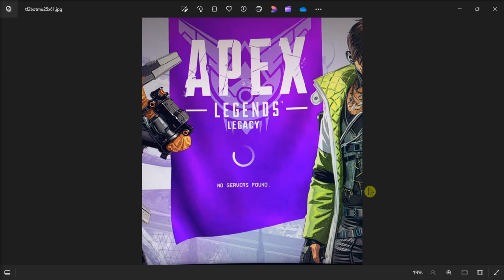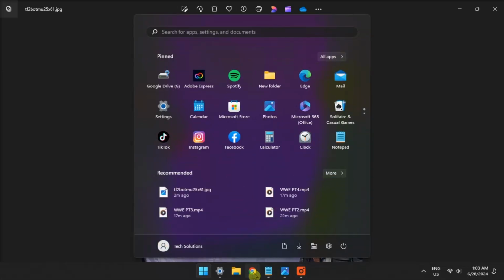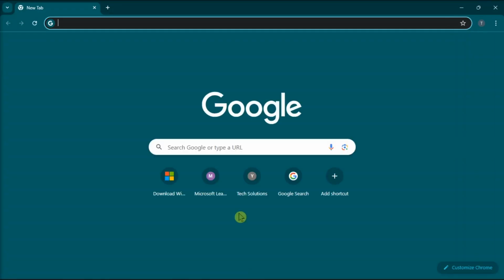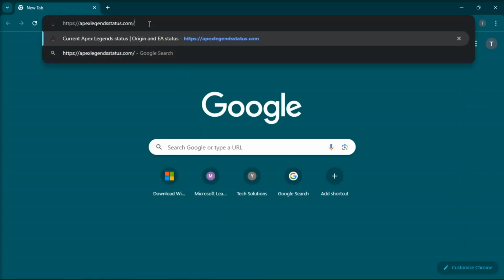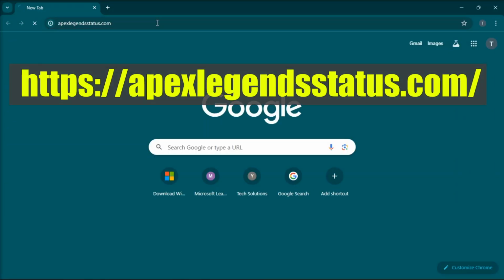How to Fix "No Servers Found" Error in Apex Legends for Windows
Discover how to troubleshoot and fix the "No Servers Found" error in Apex Legends on Windows. This tutorial provides instructions to resolve connectivity issues, ensuring you can easily find servers and enjoy uninterrupted gameplay.